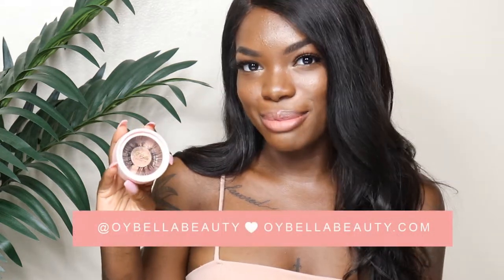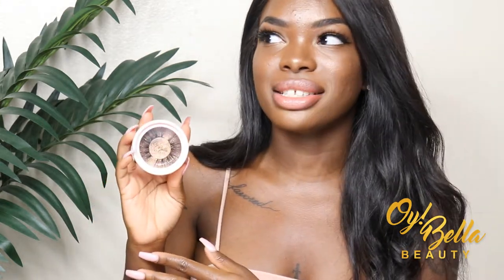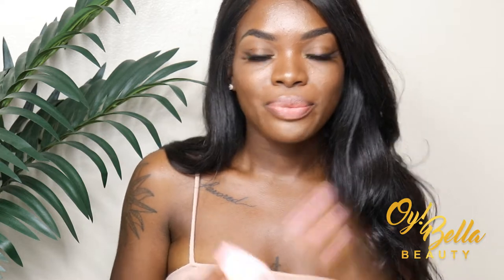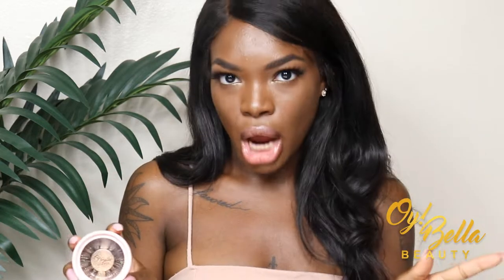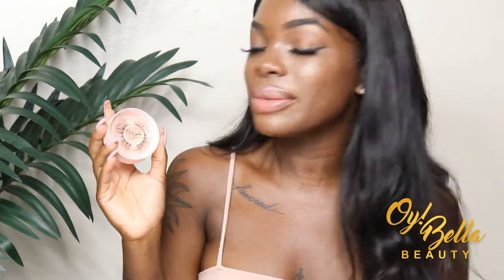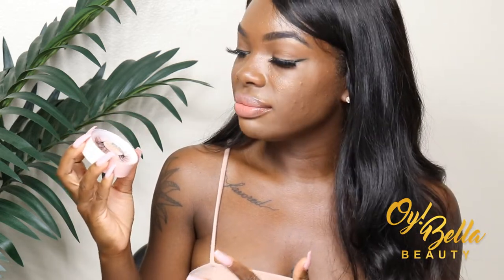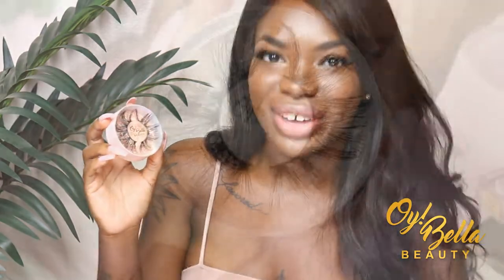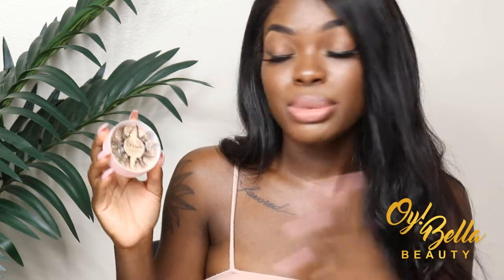I STARTED A LASH LINE! OY BELLA BEAUTY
HI BEAUTIES!

I created my own lash line, Oy! Bella Beauty and I finally get to share it with you! Oy! Bella Beauty currently offers five different style of 3d mink eyelashes.

xo, Darion Marie